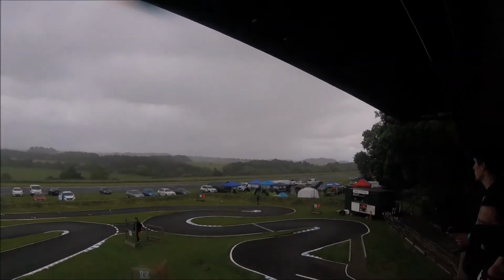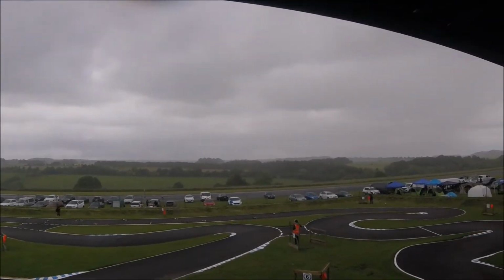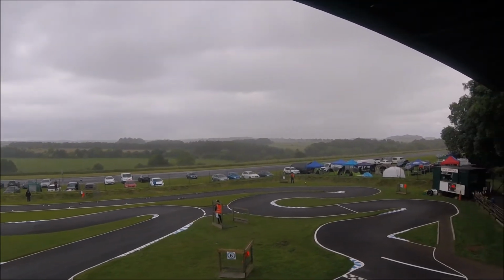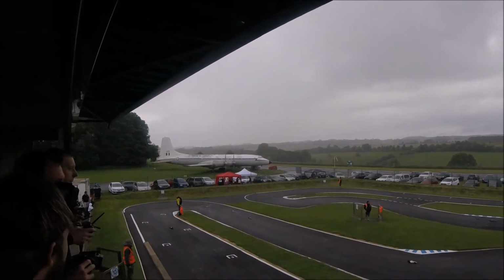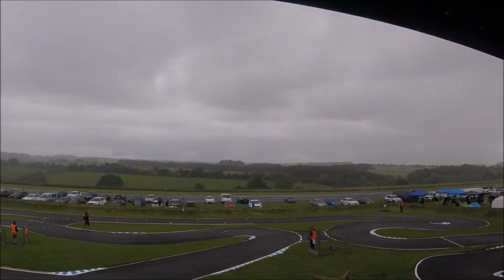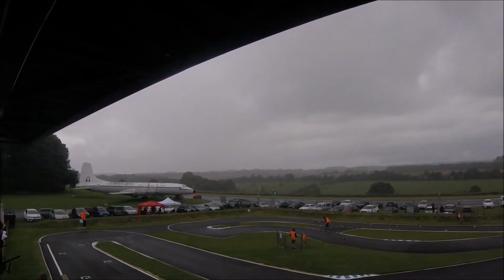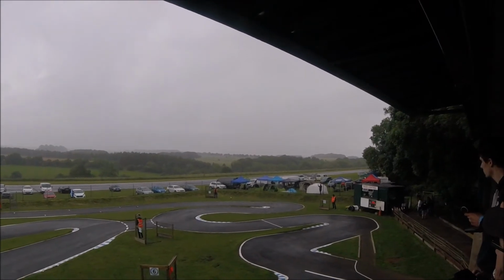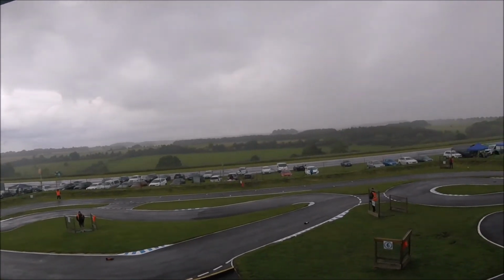BRCA Clubmans Cotswolds 04/06/17 F1 A Final Leg 1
A very wet Formula 1 A final leg one from the BRCA Clubmans at Cotswolds MCC 04/06/17 - With commentary from Kris Kennedy!